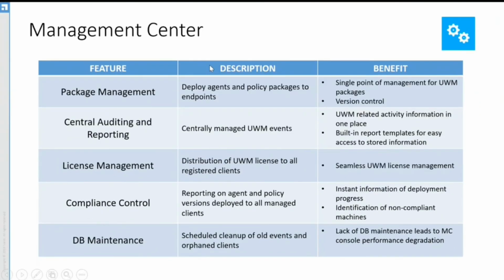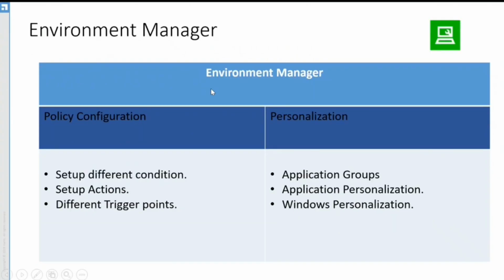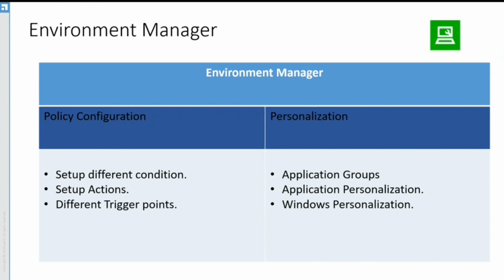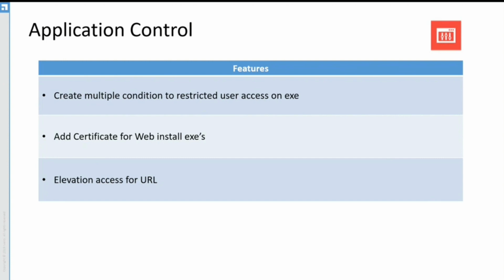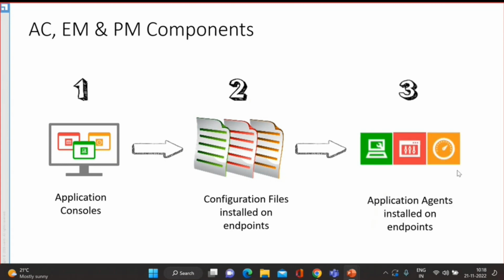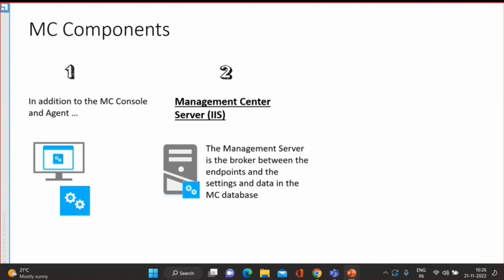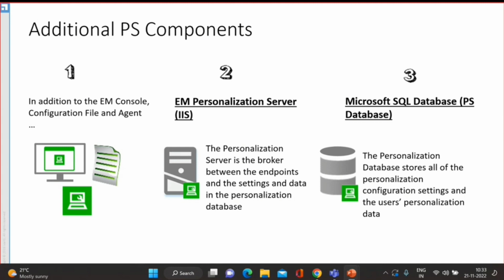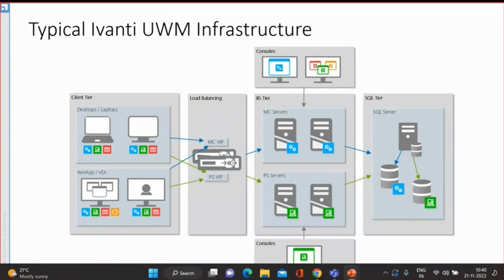Ivanti User Workspace Manager | Introduction & Installation | Part1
ivanti,
ivanita lomeli,
ivanti patch management,
ivantic,
ivanti endpoint manager,
ivanti neurons,
ivanti ticketing system,
ivanti asset management,
ivanita,
ivanti security controls,
ivanita lomeli pranks,
ivanti xtraction,
ivanti tutorial,
ivanti management console training,
ivanti neurons demo,
ivanti environment manager,
ivanti aveda,
ivanti application control,
ivanti automation,
ivanti appsense,
ivanti api,
ivanti asset management demo,
ivanti agent deployment,
ivanita and lucas,
ivanti avalanche,
ivanti automation console,
ivanti secure access client,
ivanti endpoint manager agent deployment tutorial,
ivanti secure access,
ivanti device and application control,
ivanti zero trust access,
ivanti byod,
ivanti bangalore,
ivanti bitlocker recovery key,
ivanti backup,
ivanti breach,
ivanti bitlocker,
ivanti best practices,
ivanti bids,
ivanti bypass,
ivanti connect secure,
ivanti cmdb,
ivanti cherwell,
ivanti csa,
ivanti cloud,
ivanti company,
ivanti console,
ivanti chatbot,
ivanti cannot find agent,
ivanti connectors,
ivanti management console,
ivanti workspace control,
ivanti device control,
ivanti velocity console,
ivanti security controls training,
ivanti service catalog,
ivanti demo,
ivanti dsm,
ivanti desktopnow,
ivanti discovery,
ivanti documentation,
ivanti deployment agent,
ivanti dashboards,
ivanti distribution server,
ivanti dark mode,
ivanti driver updates,
dsm ivanti,
what does ivanti do,
ivanti service desk,
ivanti neurons for itsm demo,
ivanti software distribution,
ivanti neurons discovery,
ivanti identity director,
ivanti help desk,
ivanti endpoint manager patch management tutorial,
ivanti endpoint security,
ivanti epm,
ivanti endpoint manager software distribution,
ivanti endpoint manager installation guide,
ivanti endpoint manager remote control tutorial,
ivanti epm 2022,
ivanti endpoint,
ivanti endpoint manager mobile,
ivanti error code 1603,
endpoint manager ivanti,
avanti hubli entho und,
ivanti neurons for unified endpoint management (uem),
ivanti neurons for unified endpoint management,
avanti hubli entho und status,
ivanti failed to setup virtual adapter,
ivanti for mac,
ivanti file validation failed,
ivanti file assistant,
ivanti force pxe election,
ivanti failed integrity validation,
ivanti file is missing,
ivanti free,
ivanti force policy sync,
ivanti neurons for itsm,
ivanti neurons for mdm,
ivanti neurons for uem,
ivanti patch for mem,
ivanti patch for sccm,
ivanti tool for patching,
ivanti neurons for discovery,
ivanti neurons for secure access,
ivanti go,
ivanti gartner,
ivanti gartner magic quadrant 2022,
ivanti generate transform,
ivanti github,
ivanti getsrpvalue,
ivanti guide,
ivanti xtraction installation guide,
ivanti application control user guide,
ivanti security controls install guide,
ivanti heat,
ivanti heat ticketing system,
ivanti help,
ivanti hr,
ivanti heat api,
ivanti host not found,
ivanti hii driver management,
ivanti heat training,
ivanti has detected that this computer should be rebooted,
how to install ivanti agent on windows,
how to use ivanti,
how to download ivanti secure access client,
how to use ivanti management console,
how to install ivanti,
ivanti patch management in hindi,
ivanti itsm review,
ivanti ism,
ivanti image deployment,
ivanti intune,
ivanti isec,
ivanti incident management,
ivanti it asset management,
ivanti itsm tool,
ivanti interview questions,
ivanti installation,
itsm ivanti,
install ivanti,
what is ivanti neurons,
ivanti jira integration,
ivanti junos pulse,
ivanti jamcommand,
ivanti join domain,
ivanti juniper,
ivanti kb45701,
ivanti kb44877,
iv anti ki bari,
ivanti landesk tutorial,
ivanti linux patching,
ivanita lomeli scary videos,
ivanita lomeli and lucas dobre,
ivanita lomeli pranks on boyfriend,
ivanita lomeli food challenges,
ivanita lomeli tiktok,
ivanita lomeli sister,
ivanita lomeli flinching,
ivanita lomeli lupus,
love ivanti,
ivanti mobileiron,
ivanti mdm,
ivanti mac agent,
ivanti migration tool,
ivanti mac,
ivanti mem,
ivanti mdm documentation,
ivanti magic quadrant,
ivanti management console dark mode,
ivanti mac client,
mdm ivanti,
patch management ivanti,
ivanti user workspace manager,
ivanti unified endpoint manager,
ivanti neurons patch for mem,
ivanti neurons workspace,
ivante nenjil,
ivanti neurons mdm,
ivanti vpn not connecting,